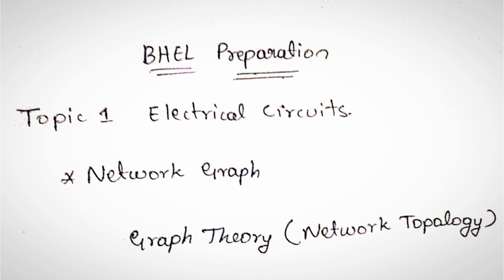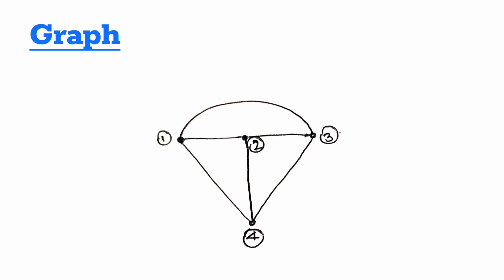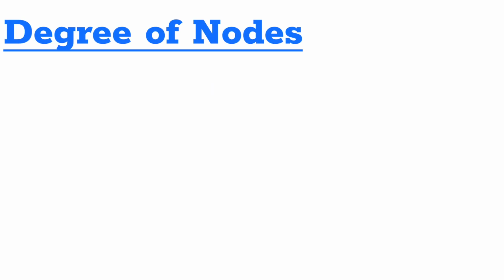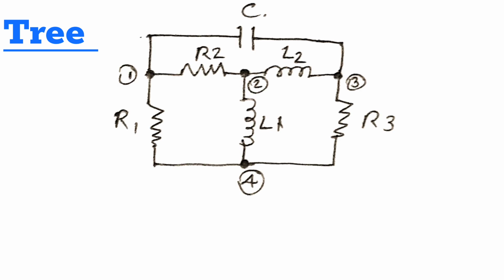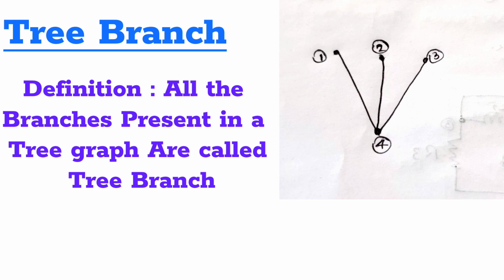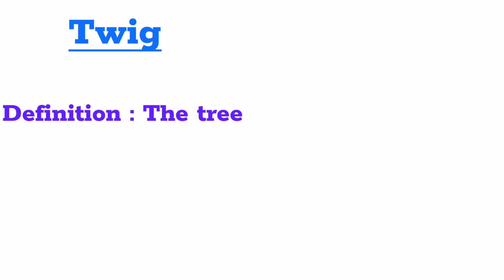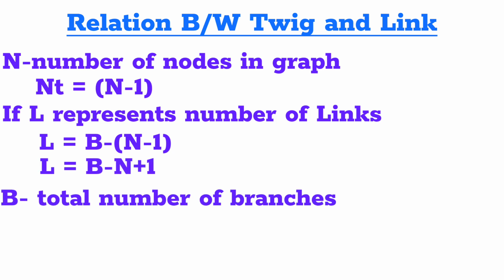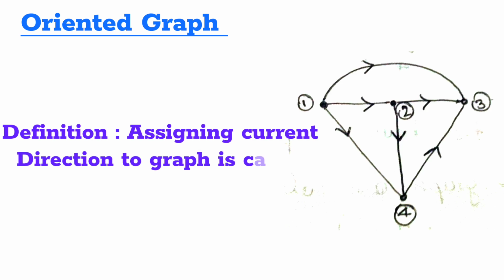Graph Theory Explained for BHEL Preparation 2025 | Nodes, Branches, Trees, Twigs & Oriented Graphs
📌 Graph Theory for BHEL Exam 2025 – Complete Explanation! 📌

Are you preparing for the BHEL Recruitment 2025? In this video, I explain Graph Theory, covering:
✅ Branches, Nodes, Trees, Twigs, and Links
✅ Oriented Graphs & Their Applications
✅ Example Circuit for Better Understanding
✅ Important Concepts for the BHEL Exam Syllabus

💡 This video is essential for BHEL technical exam preparation, competitive exams, and electrical network analysis!